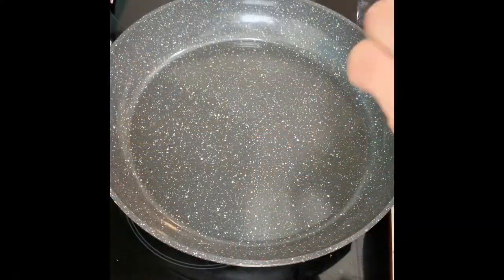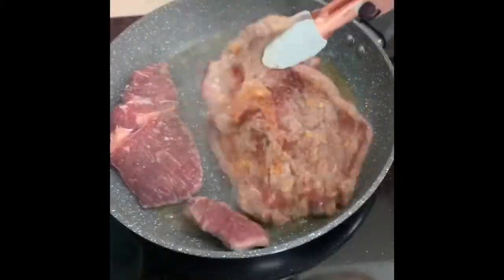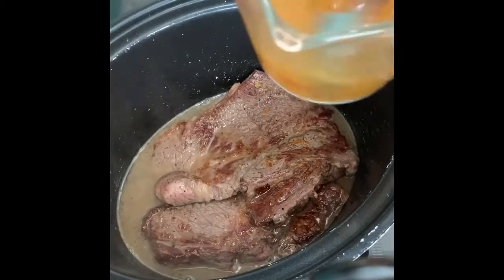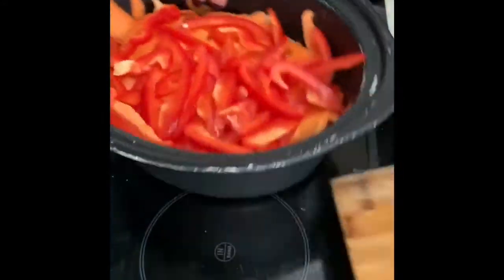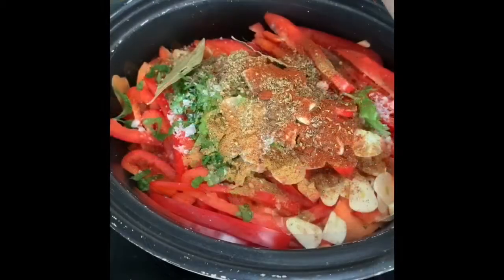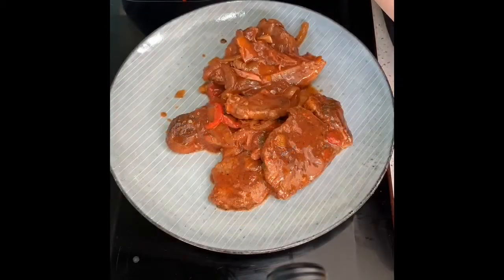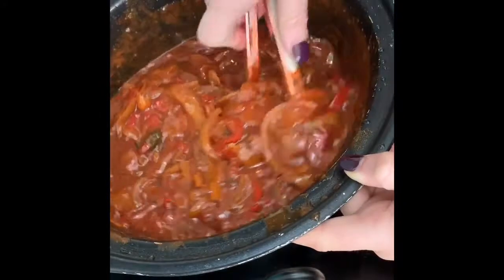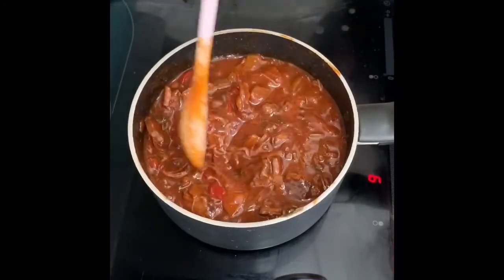SLOW COOKED SPANISH BEEF STEW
Made using gorgeous produce again from @thefreshfruitshop & @donald_butchers - this winter warmer is sure to chase the chill from your bones!⁣
Easy enough as well as the slow cooker does most of the work ☺️ tag me if you make it!⁣
Ingredients ⁣
- oil⁣
- 600g - 1kg chuck (shoulder) steak ⁣
- 1 x tbsp red wine vinegar ⁣
- 200ml white wine ⁣
- 2 x small or 1 x large onion (thinly sliced)⁣
- 2 x red peppers (thinly sliced)⁣
- 2 x small or 1 x large carrot (shaved)⁣
- 4 x cloves garlic ⁣
- 500g pasatta ⁣
- 1 x chicken stock pot in 200ml water ⁣
- 2 x tbsp tomato purée ⁣
- 2 x bay leaves ⁣
- 2 x tsp salt ⁣
- 2 x tsp oregano ⁣
- 2 x tsp cumin ⁣
- 1 x tsp smoked paprika ⁣
- 1 x tsp paprika (normal or sweet)⁣
- 1/2 x tsp black pepper ⁣
- 1/2 x tsp ground allspice ⁣
- parsley ⁣
- 2 x tbsp capers (optional)⁣
Method⁣
1. Take meat out of fridge and allow to come to room temperature ⁣
2. Caramelise chuck steak (seasoned with salt & pepper) on hob in oil before adding to slow cooker ⁣
3. Deglaze pan with wine and red wine vinegar and after you’ve cooked alcohol off slightly add to slow cooker ⁣
4. Add chicken stock pot dissolved in 200ml water ⁣
5. Finely slice onions, red peppers and carrot then add to slow cooker with tomato purée ⁣
6. Slice or finely chop garlic cloves and roughly chop parsley⁣
7. Add all dried herbs & spices (bay leaves, cumin, smoked paprika, paprika, allspice, salt, pepper & oregano)⁣
8. Add passata (rinsing our carton or jar with a little water) and put on low heat from 8-10 hours, stirring half way through if possible ⁣
9. Take meat out and shred with fork, add capers (optional) and reduce liquid if desired on hob⁣
10. Serve with rice or crusty bread! ⁣